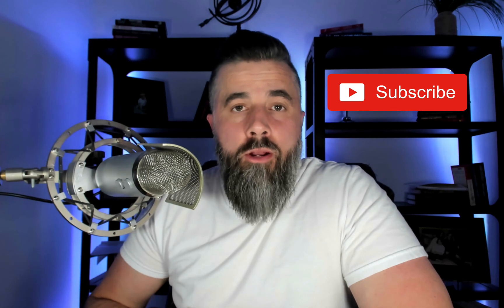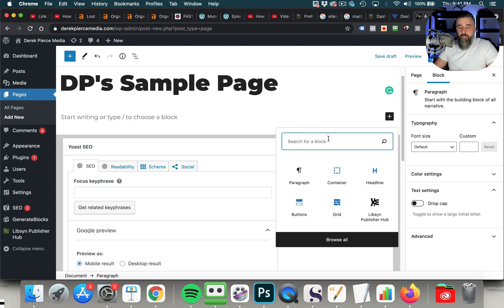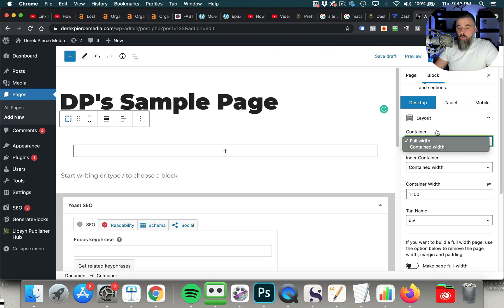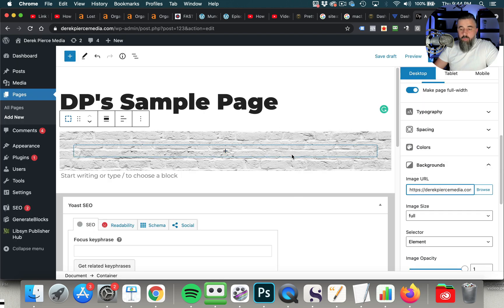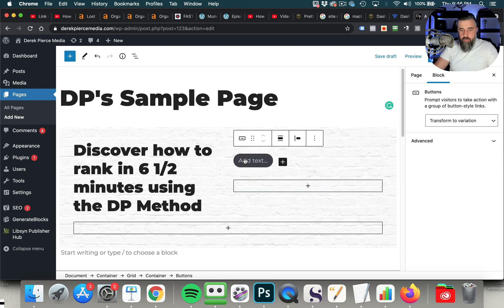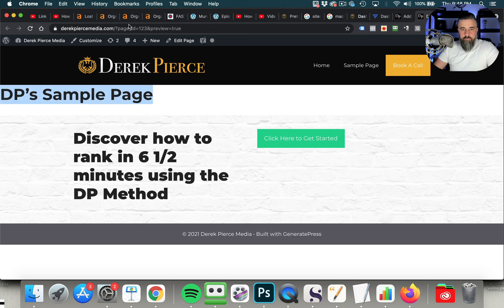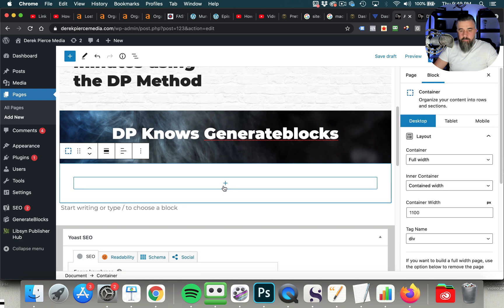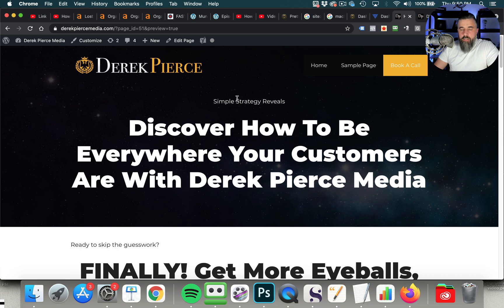Generateblocks Review and Tutorial - Lightweight Plugin for and by Generatepress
In this video, we're diving into a quick tutorial and review for Generateblocks from the Generatepress team.

I barely mentioned it in that review video and had some reach out asking to do a demo of the Generateblocks plugin and that's what we're getting into today.

We're looking at the Free Version of the Generateblocks plugin to see how it works and how you can build out your sites and client sites in the Gutenburg editor inside Wordpress without bogging your site down with complex page builders and sacrificing page speed.

The reason I like this plugin is that you're able to customize using 4 blocks - The Container, Headline, Grid, and Buttons with complete customizations over colors, borders, and spacing.

All done while having your site built on the Generatepress theme - which in my opinion is the best theme on the market for site speed and ease of use.

Now, after you get your site built and you're needing a plan to get ranked and drive more traffic, then hit me up.

The best way to get started is signing up for the training class